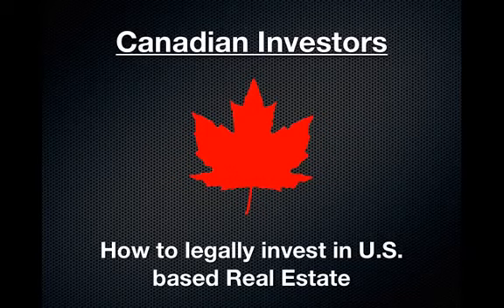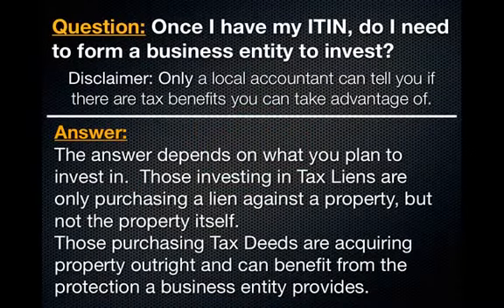Canadian Real Estate Investor "USA Business Entities" Tutorial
Topic: Canadian Q & A- Question: Once I have an ITIN set up with the IRS, do I need to set up a business entity to invest? Answer: You should consult with a local tax expert to find out. The answer depends on the type of investing you plan to do. Learn some of the basics in this training tutorial.